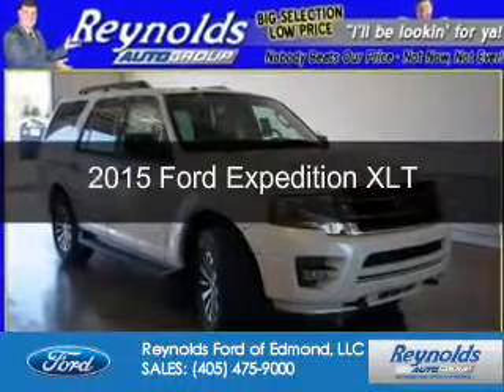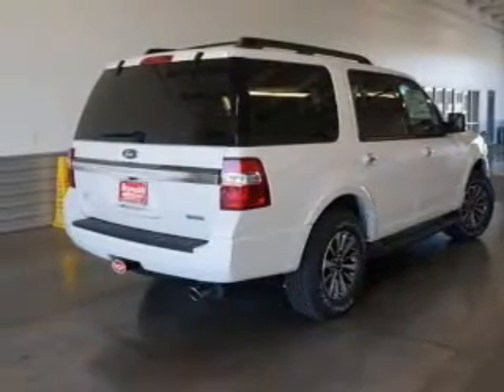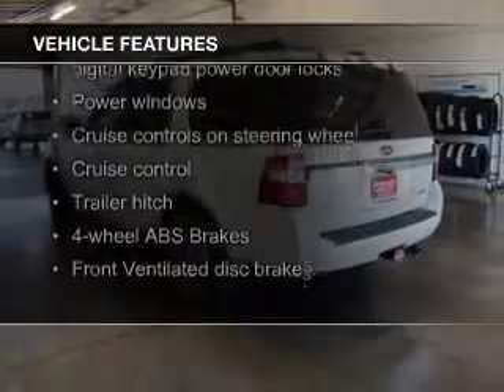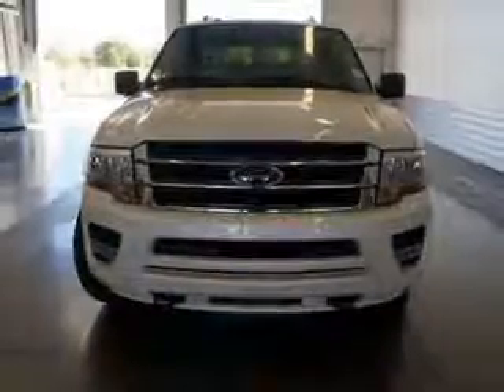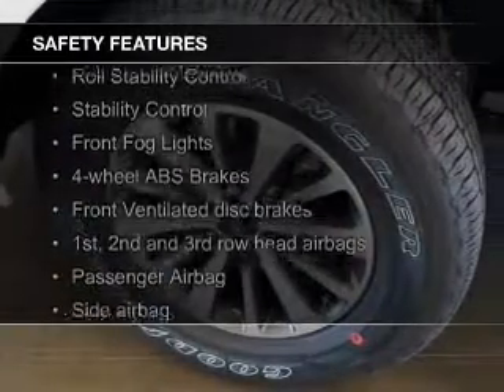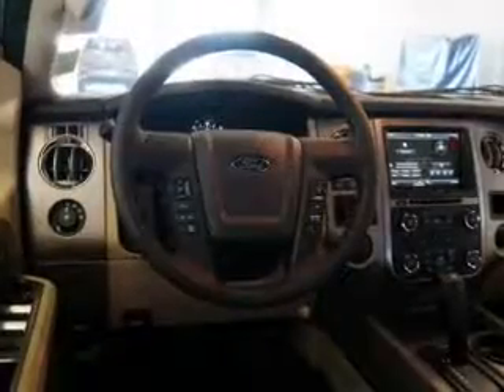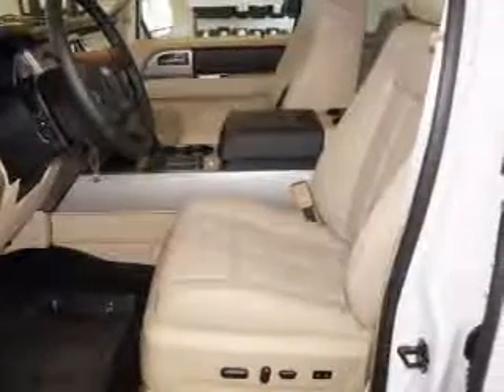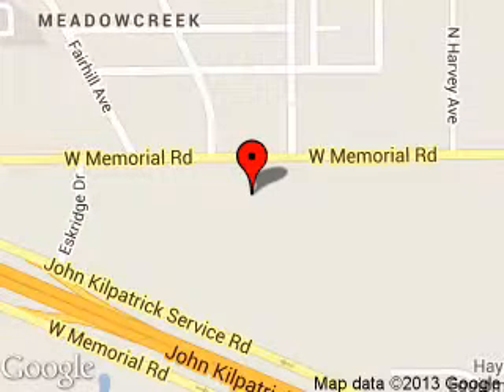2015 Ford Expedition - Edmond OK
Phone:
Year: 2015
Make: Ford
Model: Expedition
Trim: XLT
Engine: 3.5 liter 6 cylinder 24 valve
Transmission: 6-Speed Automatic
Color: Oxford White
Mileage: 8
Address:
600 West Memorial Rd